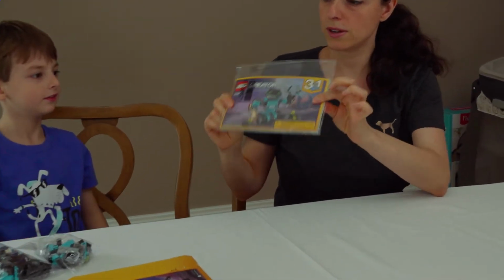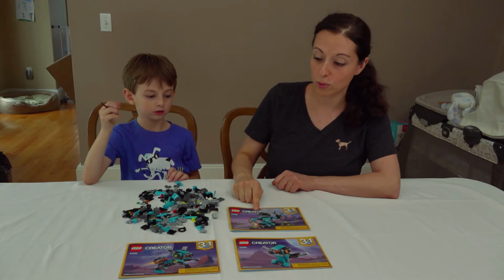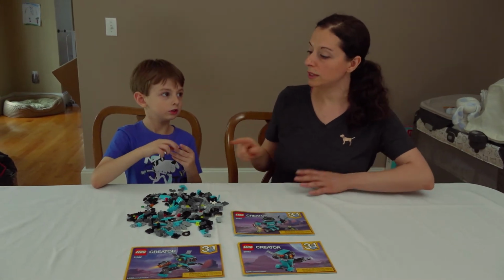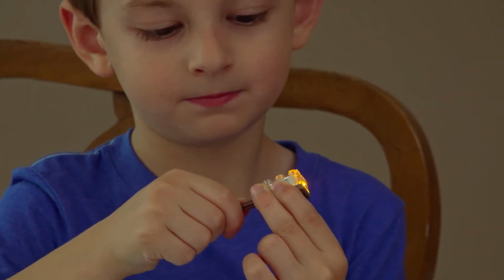Lego Robot vs. Guava Slime! Epic Lego Battle!!!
2:36 Lego Battle

We unbox and build The Lego 3 in 1 Robo Explorer. What ever you do don’t mix it with Guava Slime! Epic Lego Robot battle againt Super Hero Kid.